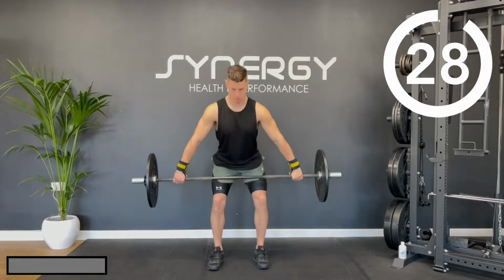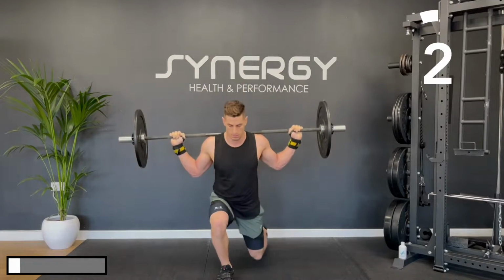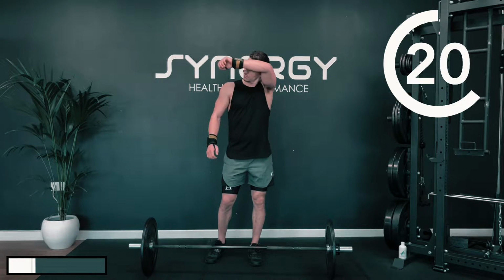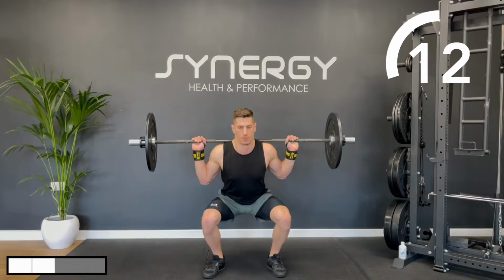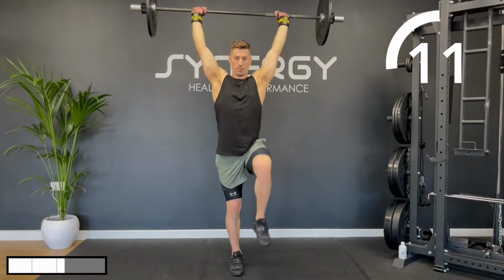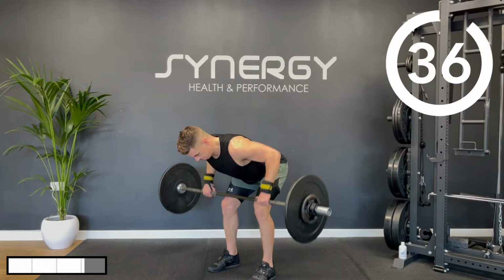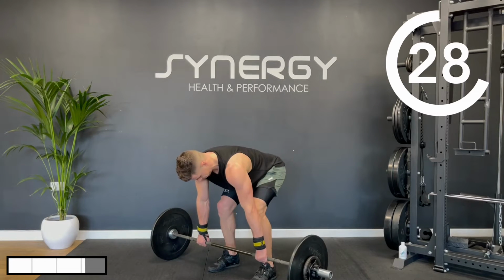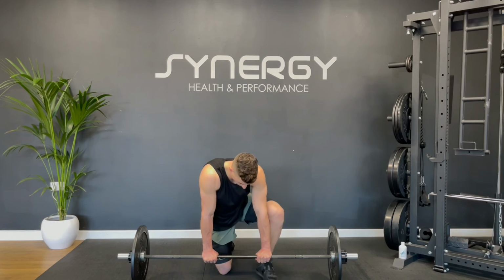20MIN BARBELL COMPLEX WORKOUT | Follow Along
Join me for this barbell complex workout you can do at home as a follow along workout. This barbell routine links barbell exercises into an easy to follow workout with pop up previews of the next exercise, timer, progress bar and technique tips.

This routine is a little more technical than some of my other workouts as I've included some beginner variations of Olympic lifts into the barbell complex which will take some practice to perfect.

UK Olympic Plates
UK Wrist Support

THE WORKOUT
SECTION 1 | 3 ROUNDS | 30SEC EACH (I used 20kg)
- Snatch Grip RDL
- Hang Power Snatch
- Overhead Squat
 - Good Morning
- Reverse Lunges

SECTION 2 | 3 ROUNDS | 40SEC EACH (I used 25kg)
- Back Squat
- Push Press
- Sumo Deadlift
- Overhead March
- Pendlay Row